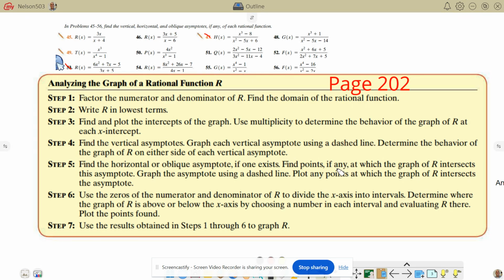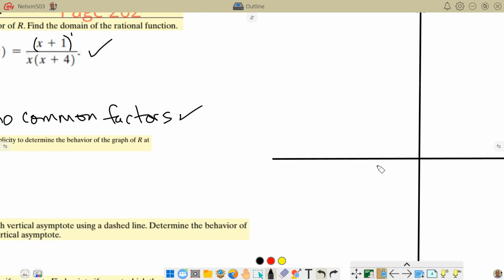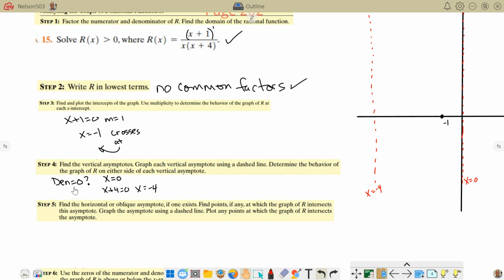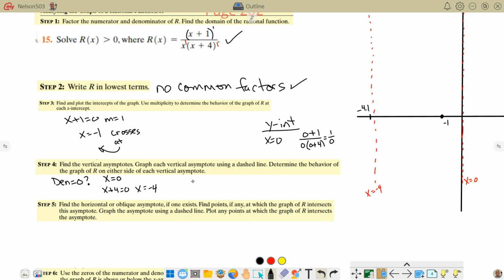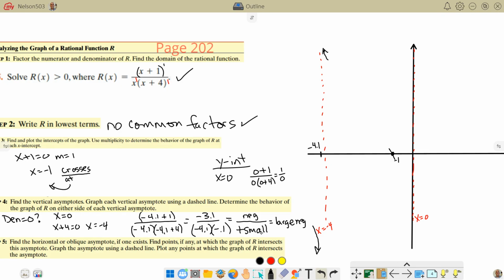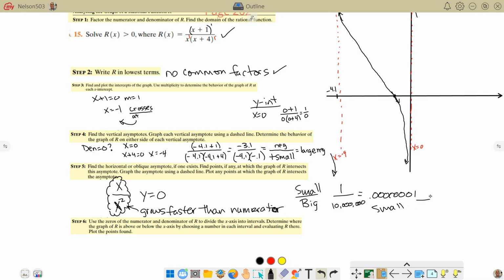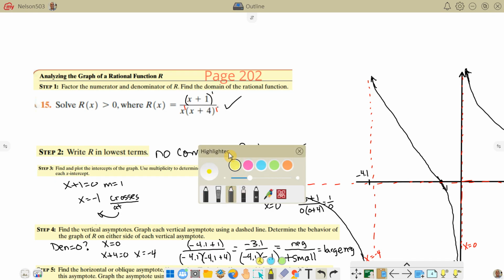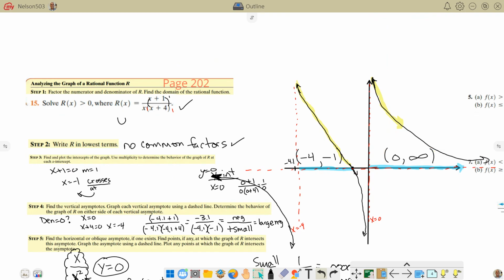Rational Functions and their Graphs